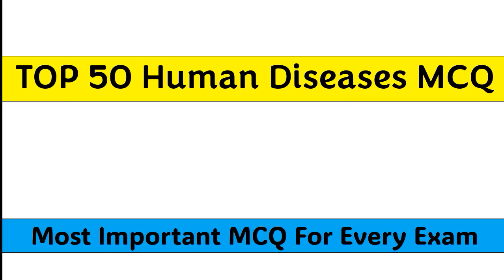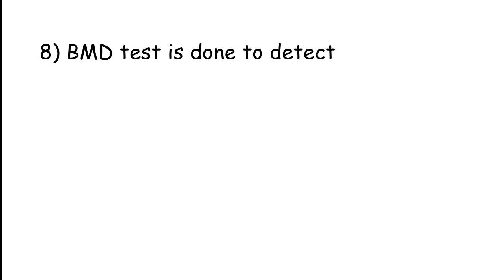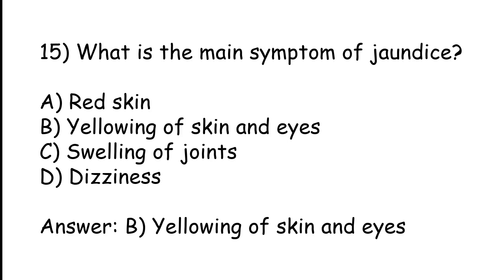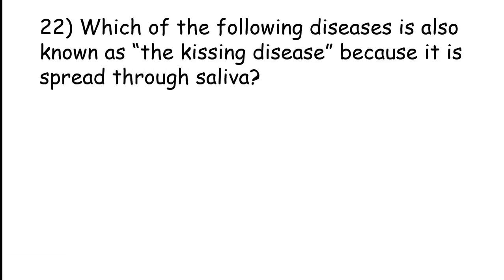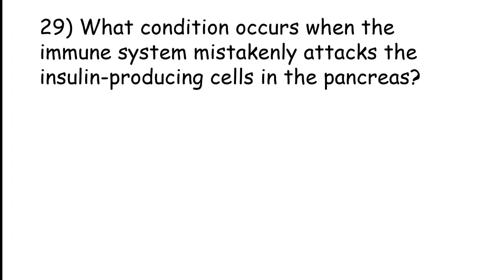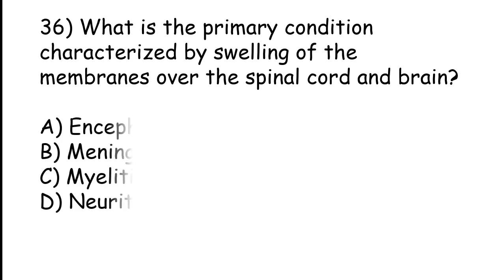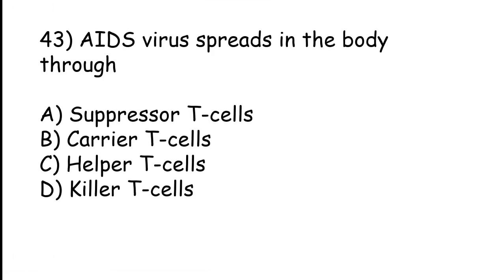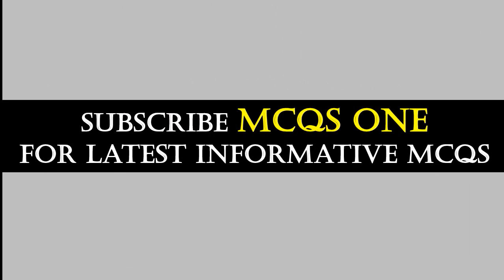Human Disease MCQ Questions | Diseases GK | Viral Bacterial Fungal Diseases | Science Gk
In this video, we cover essential multiple-choice questions on Human Diseases that are crucial for various competitive exams like SSC, UPSC, PCS, Railway, and CDS. Whether you're preparing for government jobs or science-based exams, these questions will help strengthen your General Knowledge. Each question is carefully designed to enhance your understanding and improve your performance in exams.

Diseases GK
Human Diseases GK MCQs
Viral Bacterial Fungal Diseases
Disease GK Questions
Human Disease MCQ Questions
Important Questions On Human Disease
Biology GK Competitive Exams
human health and disease mcq for neet
biology most repeated questions (17)
human health and disease mcq
health and disease mcq
health and disease mcq for neet 2021
human health mcq
health and disease questions answers
Important questions for competitive exams
Science GK
Science ke for class 12